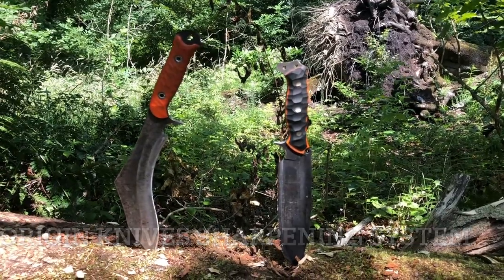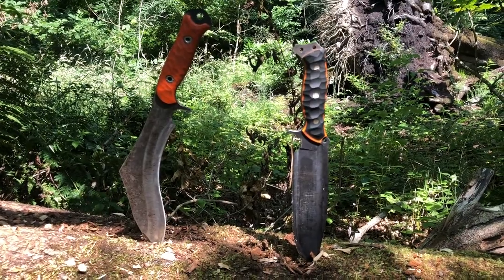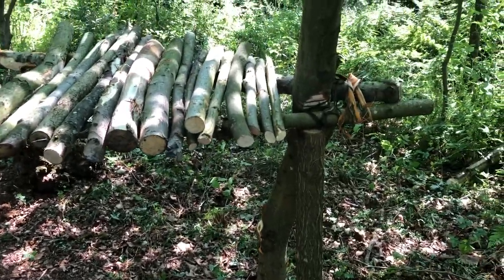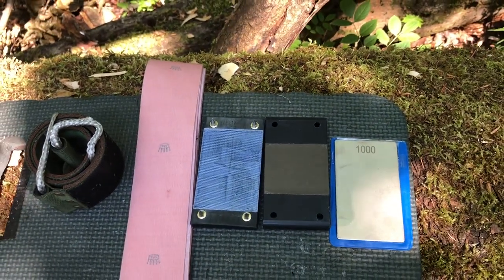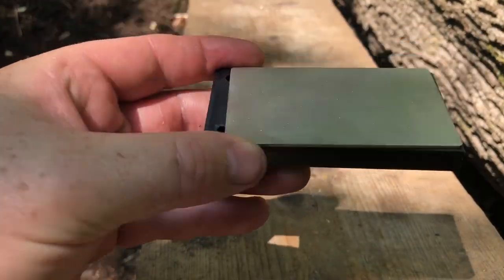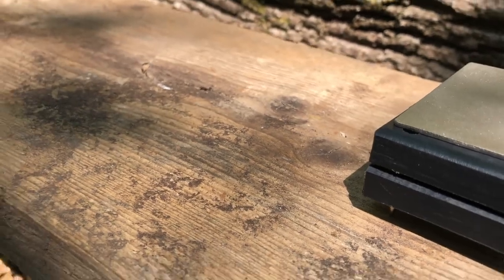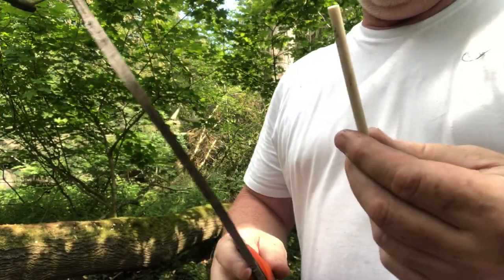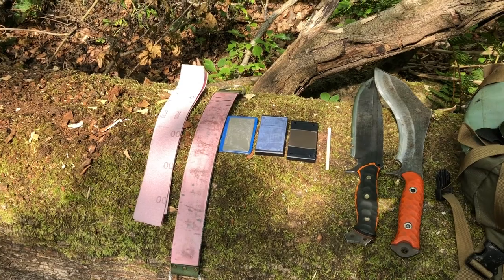Origin knives sharpening system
Here we get the first look at the Origin knives sharpening system actually being put to test for the first time in the field. Great system that has a lot of sharpening option in the set.
I really like the the block sharpener when it was in the puk mode. The small ceramic rod really comes into its own when apexing unusual shaped blades like a bill hook and a Kukri just like in this video clip.